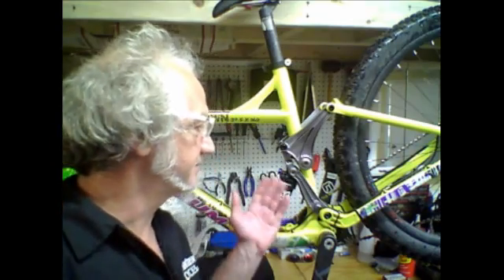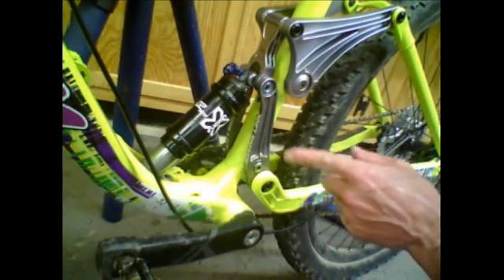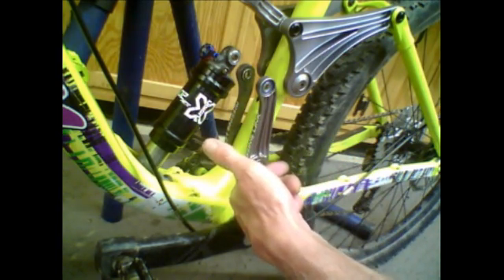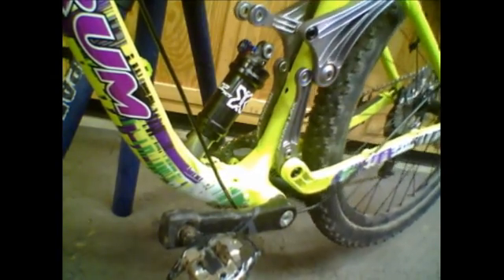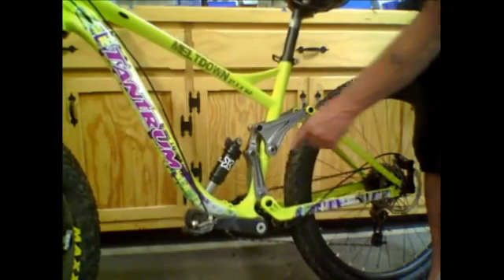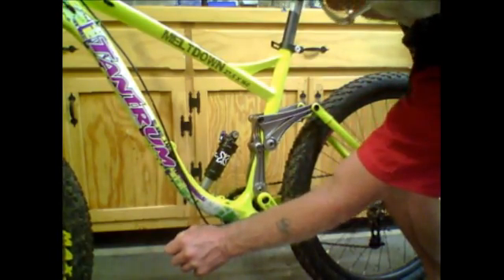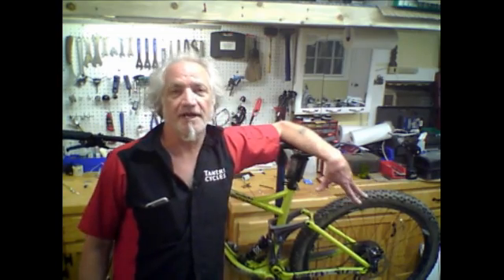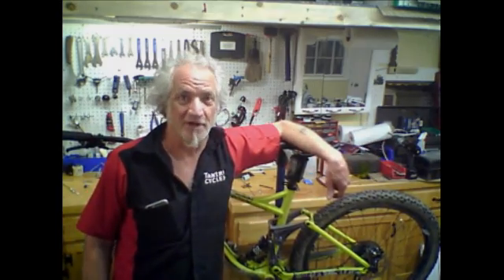missing link tech talk v1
This video shows how the rearward horizontal forces on the chainstay from pedaling, bumps and braking interact with the vertical forces from bumps to provide astonishing plushness, unlimited pedaling platform and continuously variably spring rate and geometry.

Only with the Patent Pending Missing Link.